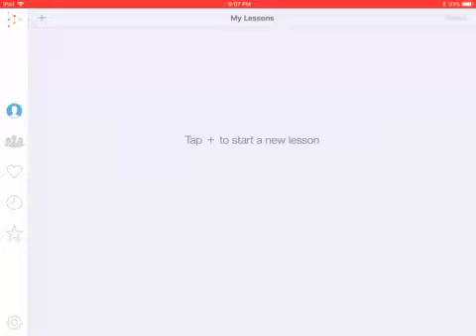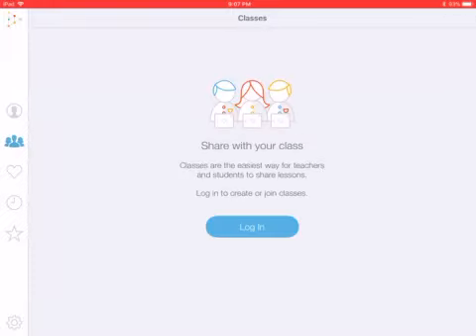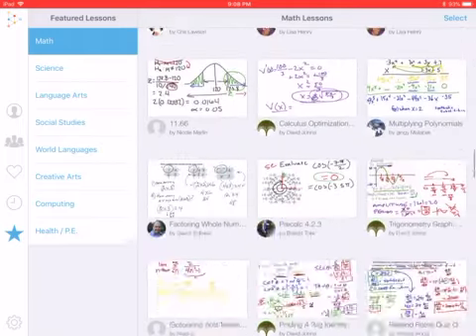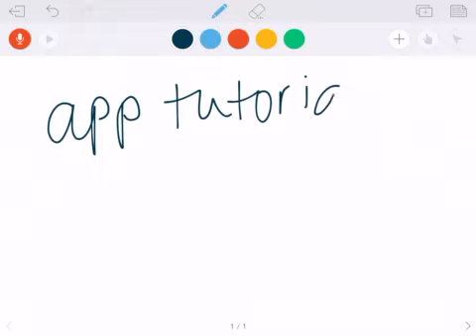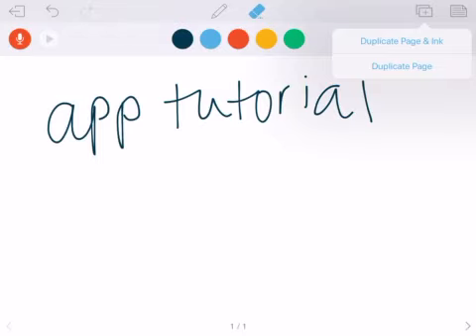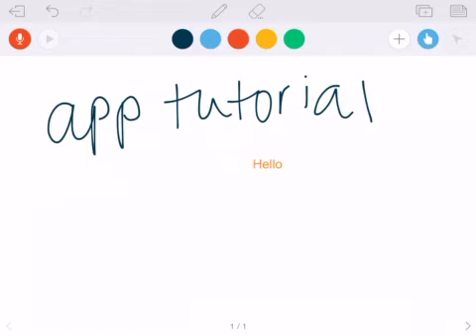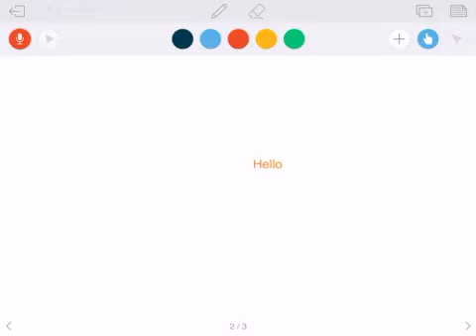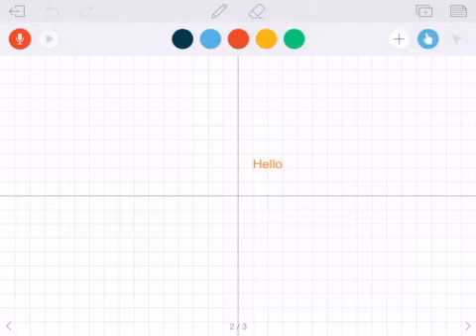App Tutorial - educreations